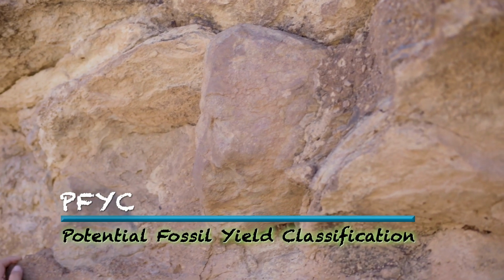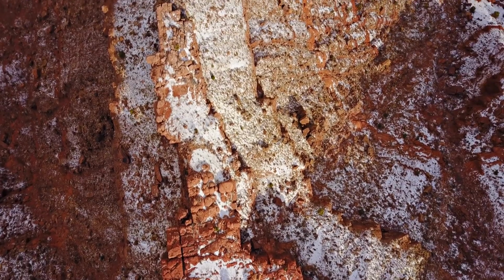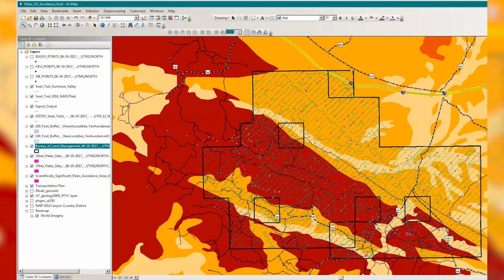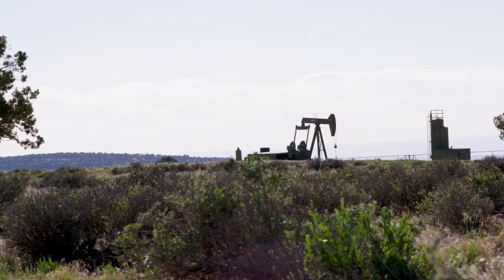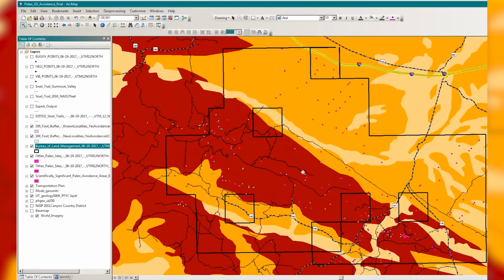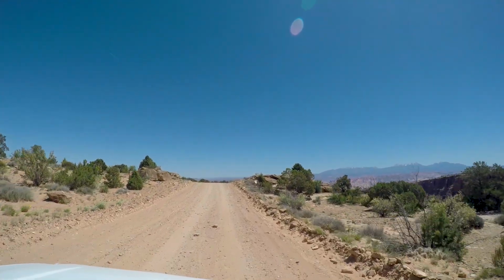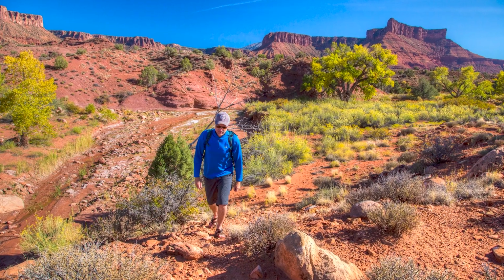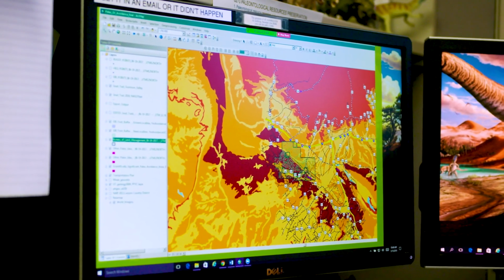Preserving Our Fossil Heritage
Discover how paleontologists and land managers work together to protect, preserve, and interpret the extraordinary fossil resources of the Canyon Country District. This video highlights how scientific tools like Potential Fossil Yield Classification (PFYC) guide responsible, science-based decisions on America’s public lands.

You’ll hear how experts collaborate to:

· Interpret and preserve rare fossil sites

· Support researchers contributing to scientific knowledge

· Provide public education and interpretation

· Protect non-renewable paleontological resources

· Use PFYC to inform land-use planning and minimize impacts

The Canyon Country District is home to world-class fossil localities, and ongoing work by specialists—including agency paleontologists such as Dunn, Colin R and others contributing paleontological expertise—helps ensure these irreplaceable resources endure for future generations.